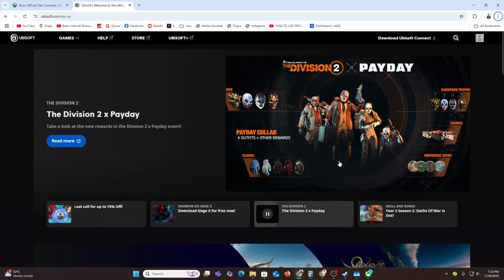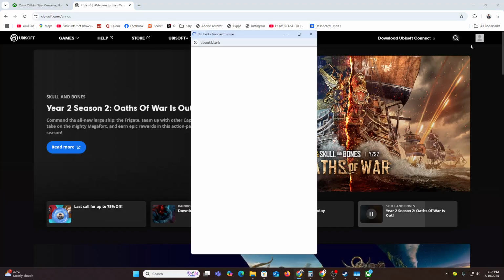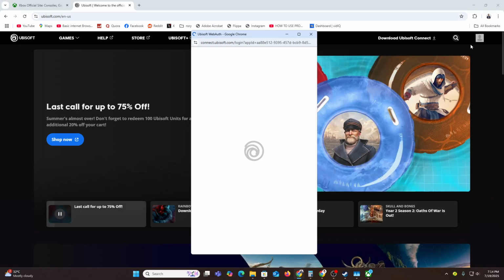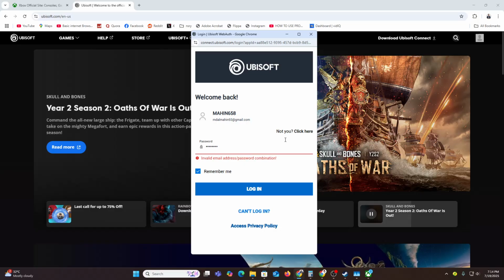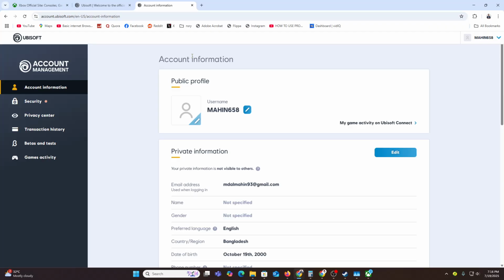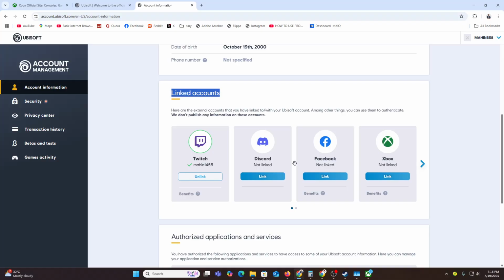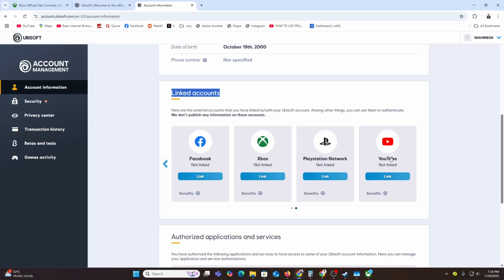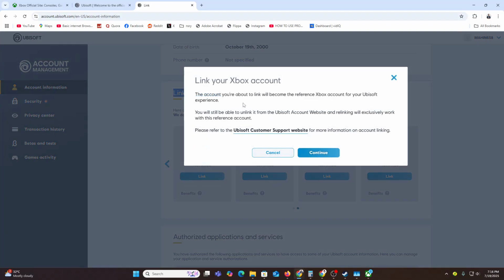How To Link Ubisoft Account To Xbox Account (2025)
How To Link Ubisoft Account To Xbox Account
In this video, learn how to link your Ubisoft account to your Xbox account quickly and safely. We walk you through each step, including account verification, Xbox and Ubisoft settings, and troubleshooting tips. Related keywords include Ubisoft account connection, Xbox game linking, and cross-platform gaming setup.